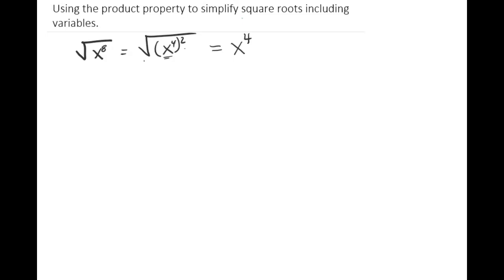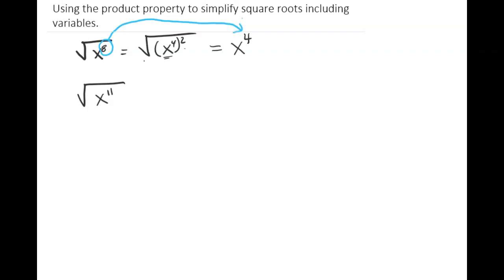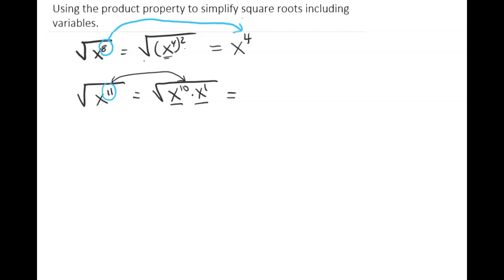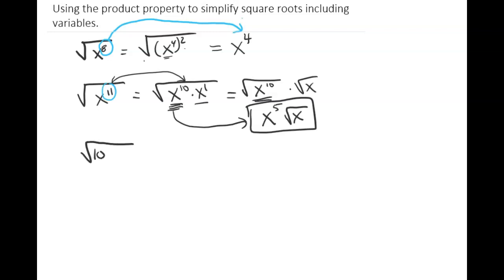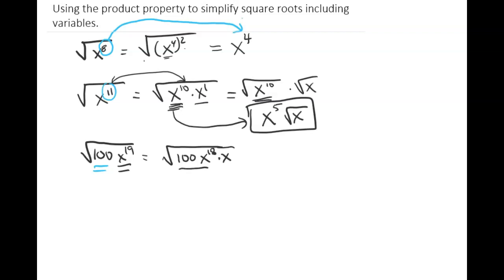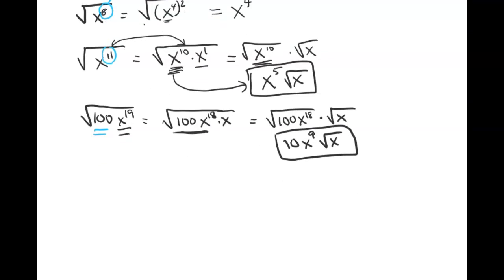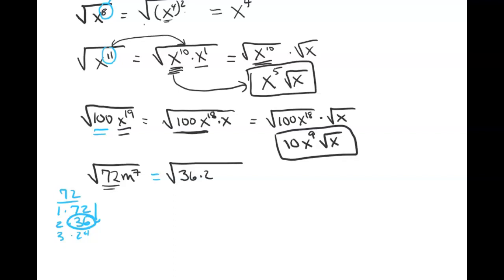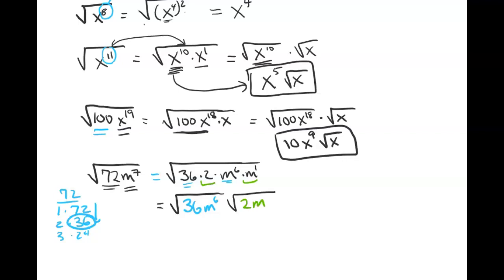Product Property of Square Roots including Variables